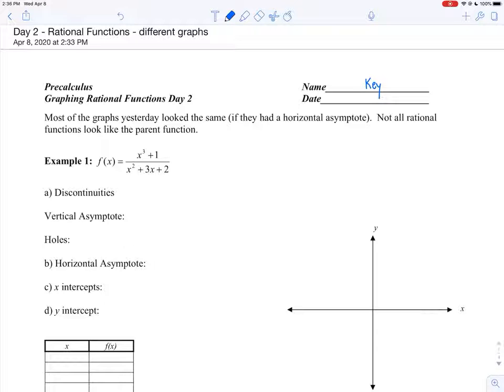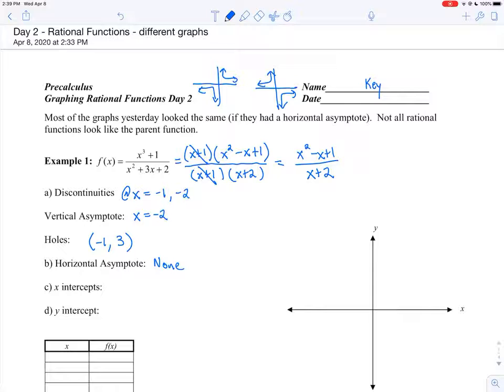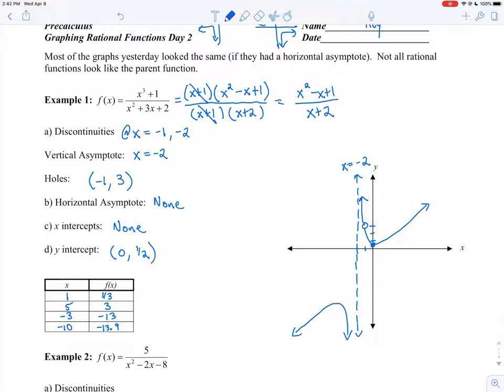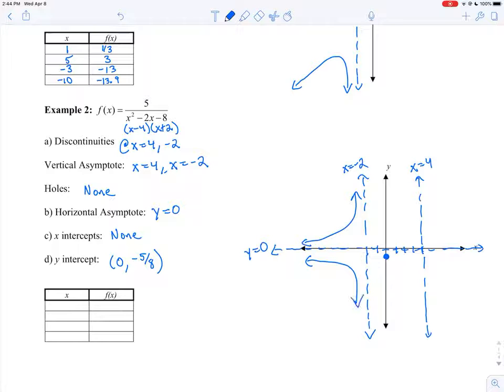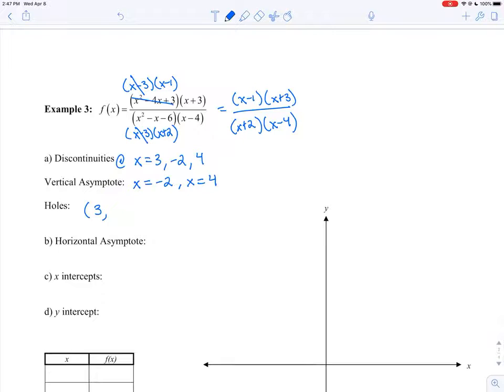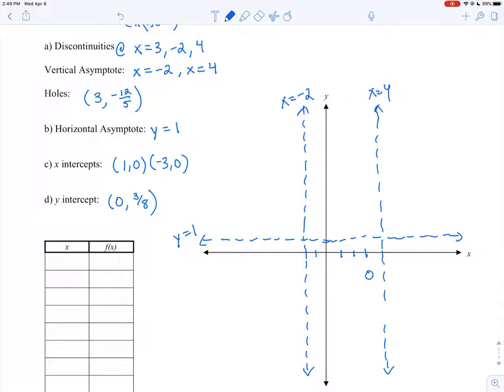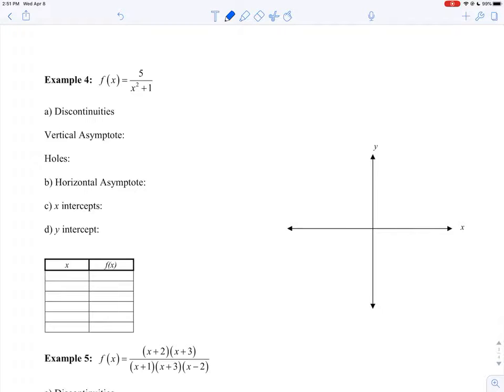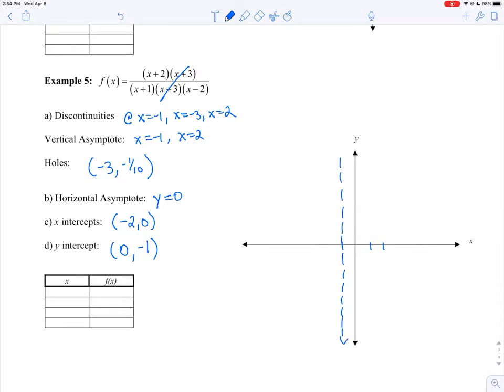PreCalc - Day 9 - Rational Function Graphs Day 2